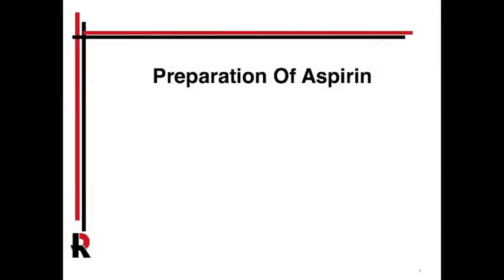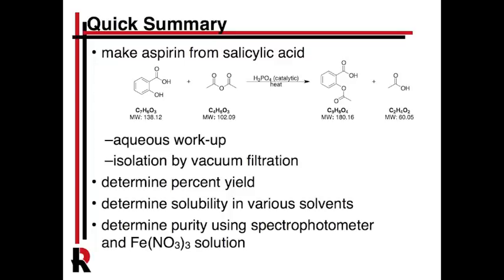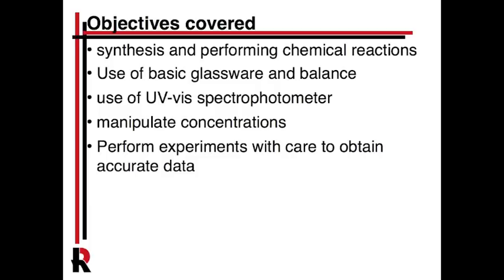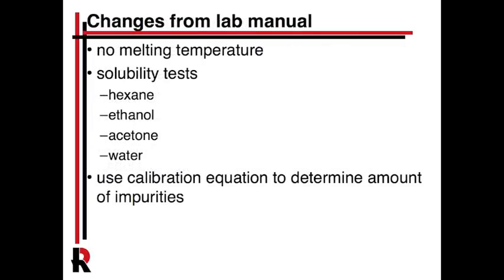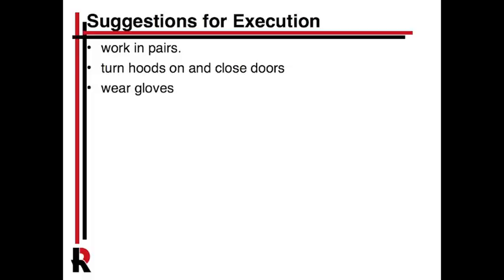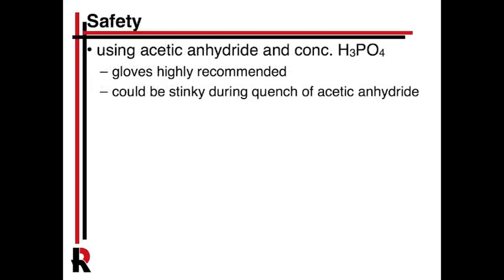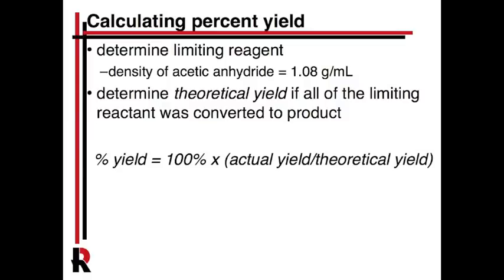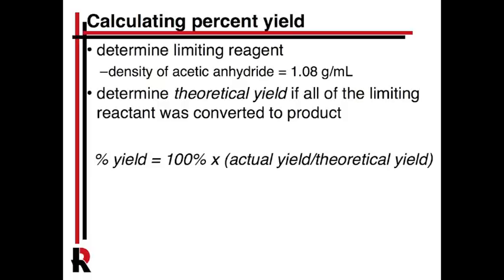CHEM111L: Aspirin Pre-Lab Video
CHEM111L
General Chemistry I Laboratory